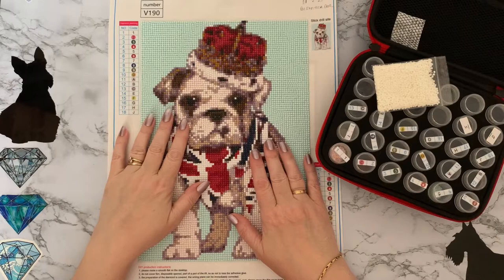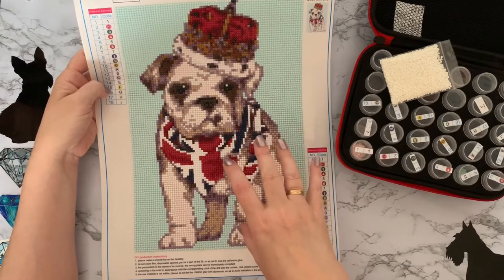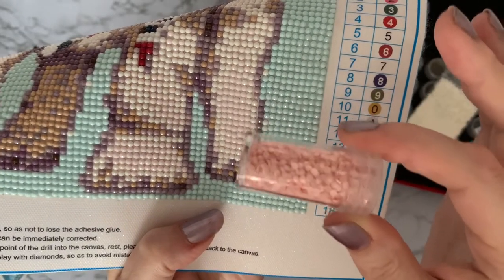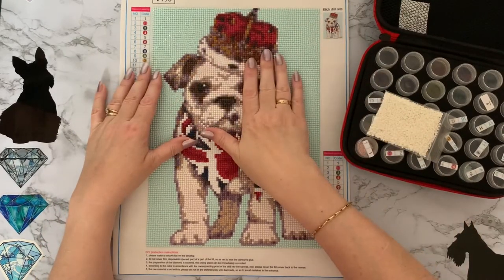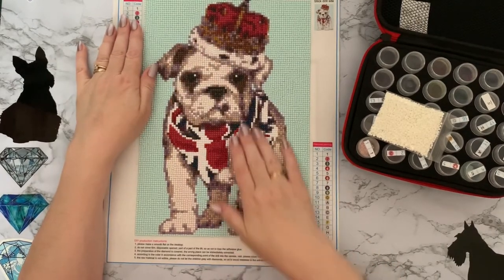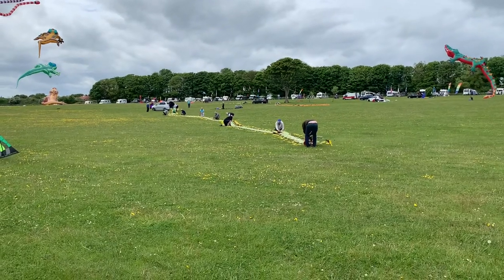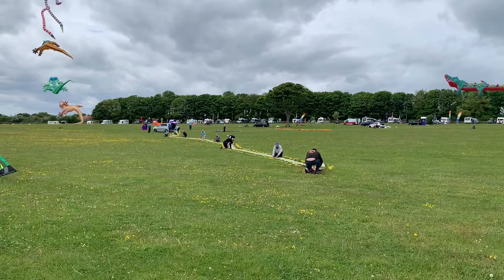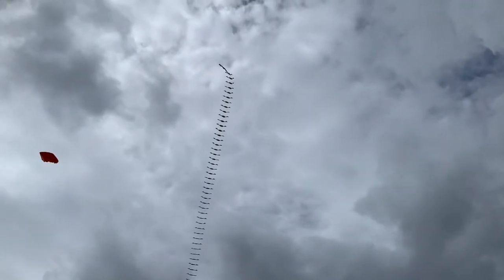Diamond Painting | Finish | Completion Review | Kit Down & Chat | Bulldog |Kite Festival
Hi, thanks for stopping by. Today’s video is a completion Review , and kit down and chat , of a Diamond painting project  from bismarckber on Amazon

Cute Bulldog

Run Free DP along